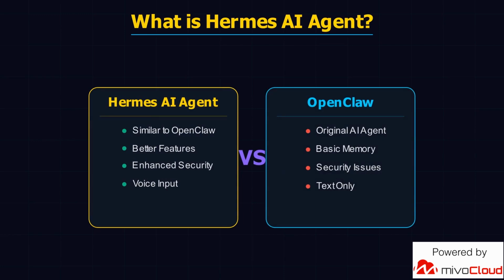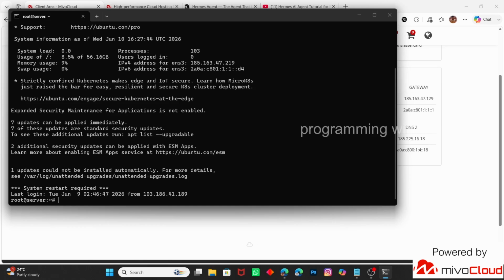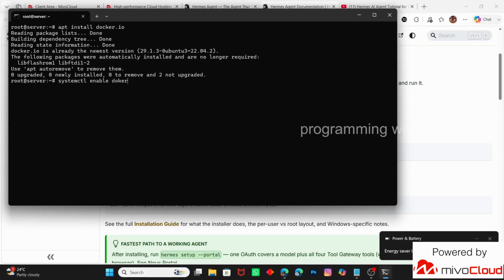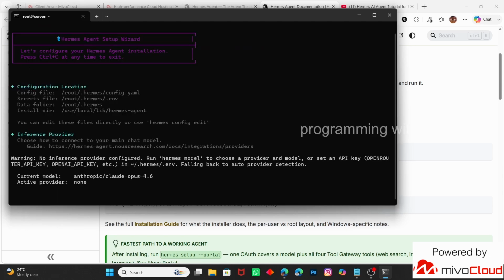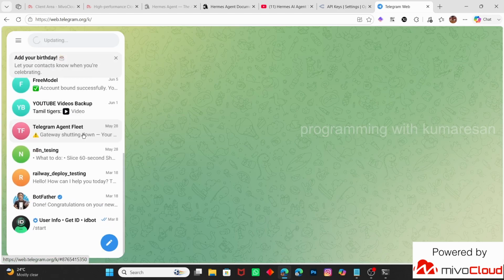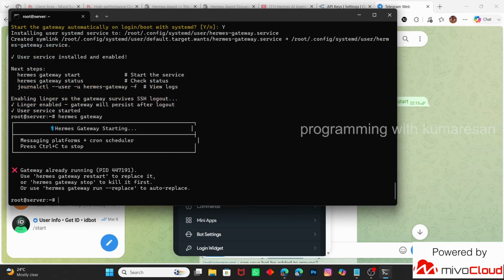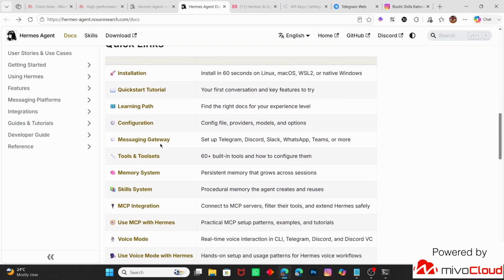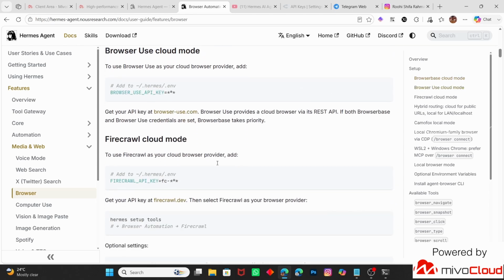How to Deploy Hermes AI Agent on a VPS & Build a Telegram Chatbot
🚀 Build Your Own AI Telegram Chatbot with Hermes Agent on MivoCloud VPS!

Want to run your own AI assistant 24/7? In this tutorial, I'll show you how to deploy Hermes Agent on a MivoCloud VPS and connect it with Telegram to create a powerful AI chatbot. No expensive cloud services required!

☁️ Powered by MivoCloud
This tutorial uses a VPS powered by MivoCloud, which provides VPS and cloud servers for hosting real-world projects.

🔹 Deploy Hermes Agent on a MivoCloud VPS
🔹 Create a Telegram Bot using BotFather
🔹 Connect Telegram with Hermes AI
🔹 Configure AI models for your chatbot
🔹 Run your AI assistant 24/7
🔹 Manage and monitor your AI bot
🔹 Build your own self-hosted AI agent
🔹 VPS setup for AI applications

💻 Technologies Used
🔹 Hermes Agent
🔹 Telegram Bot API
🔹 MivoCloud VPS
🔹 Ubuntu Linux
🔹 Python
🔹 AI Agents
🔹 OpenRouter AI
🔹 SSH

📌 Why Use MivoCloud VPS?
🔹 Fast VPS deployment
🔹 Full root access
🔹 Reliable cloud infrastructure
🔹 Perfect for AI agents and automation projects
🔹 Run your applications 24/7

Courses From Me:
Build 10 AI Tools with Python: Complete Automation Course: